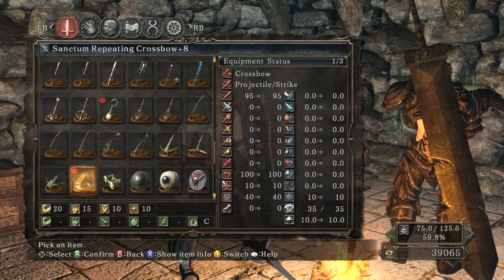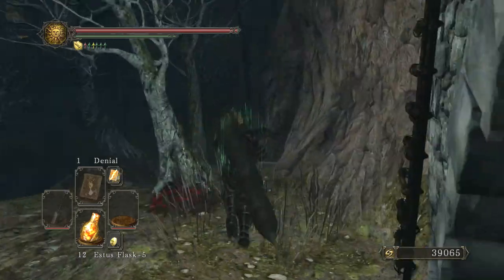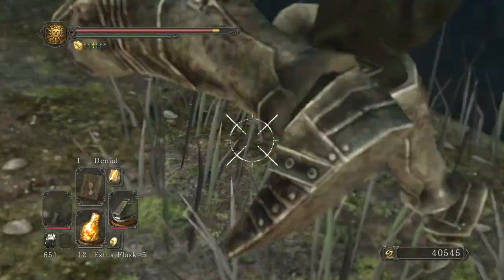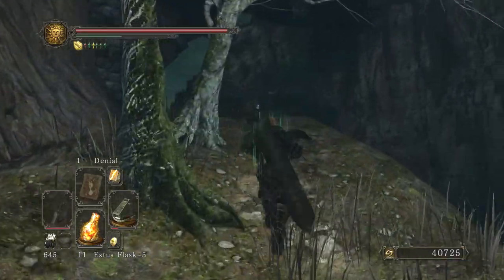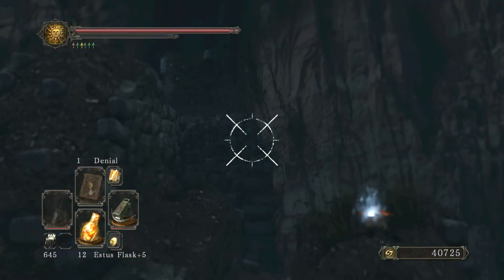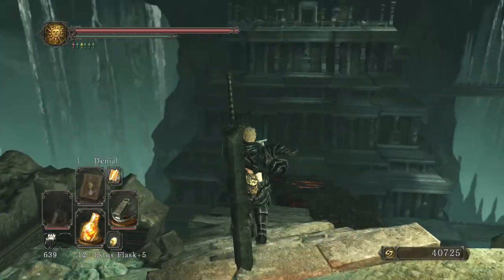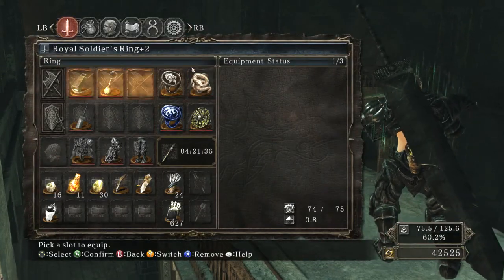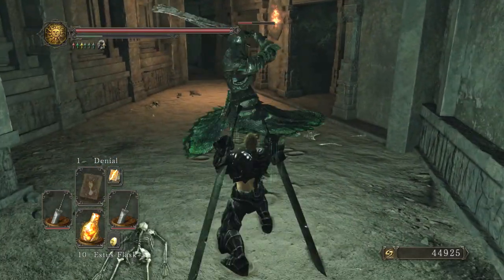Dark Souls 2: Sanctum Repeating Crossbow Review!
The Sanctum Repeating Crossbow in Dark Souls 2 seems to be a very powerfull crossbow... But is it realy as good as it looks? You'll find out in this review for this Crown of the Sunken King DLC weapon!